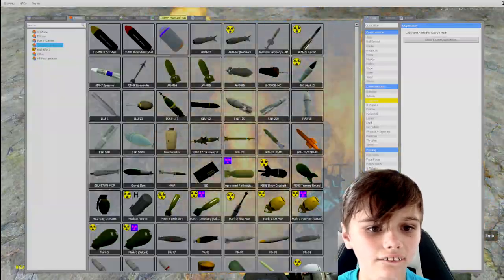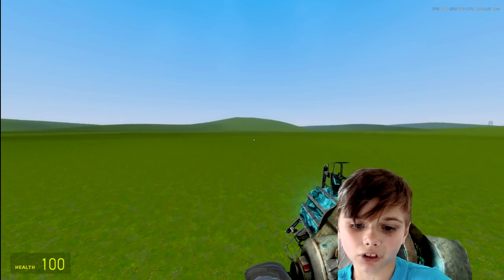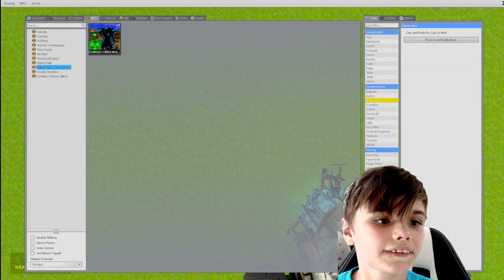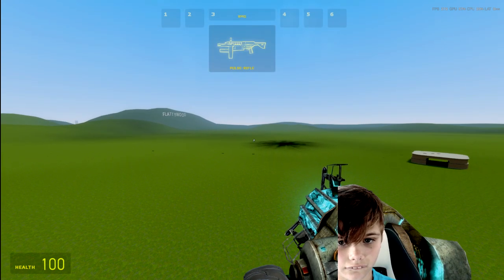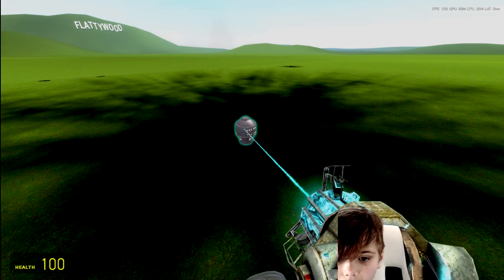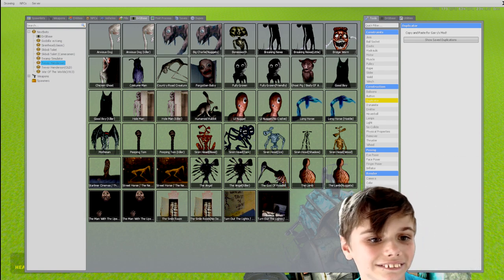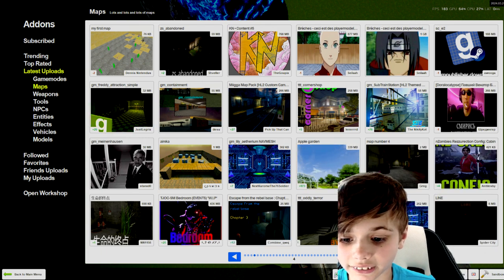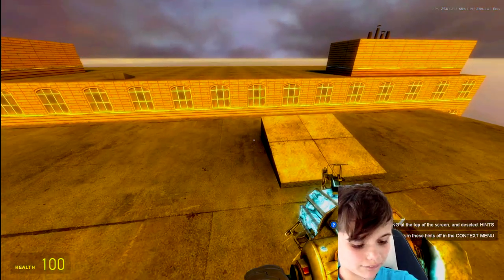CJ Z GAMER MODS GARY`S MOD